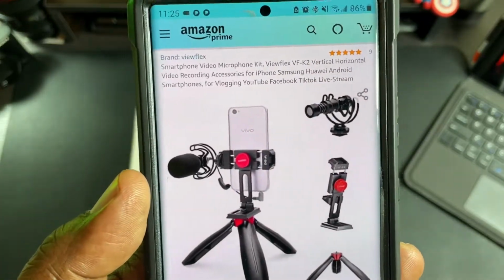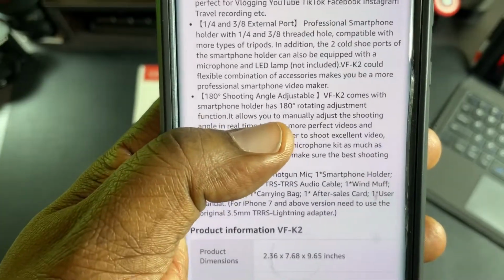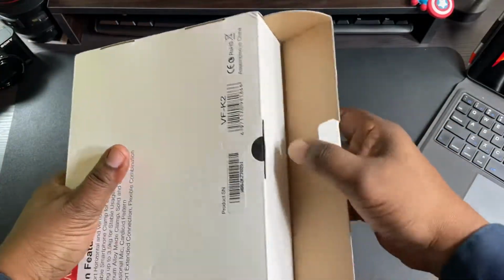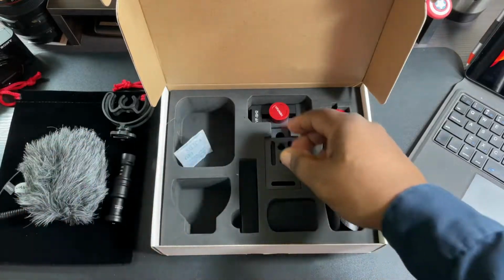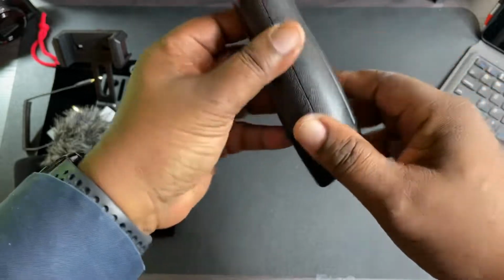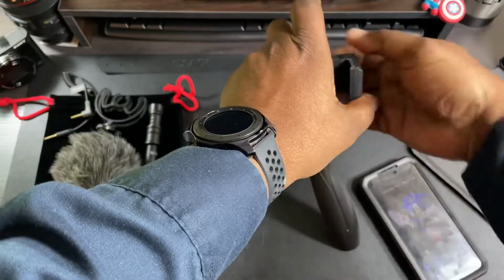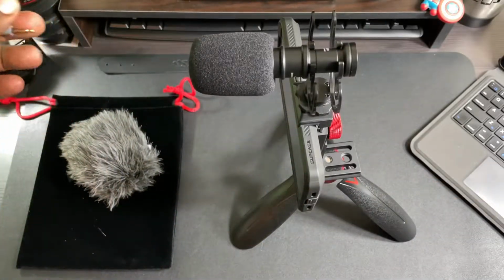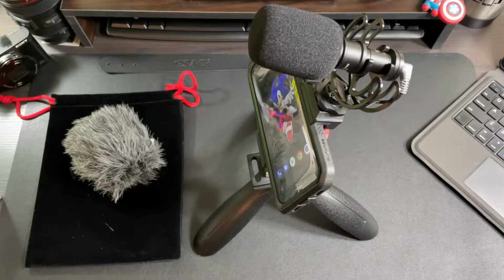Viewflex Smartphone Video Microphone Kit Unboxing and Setup